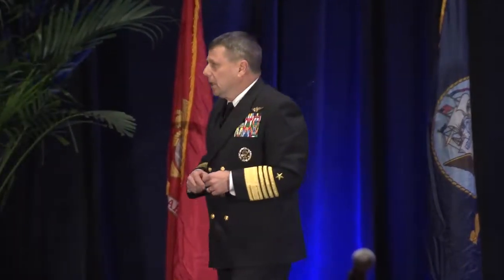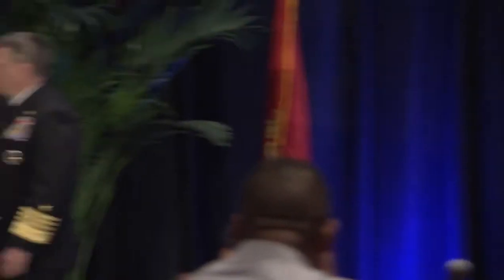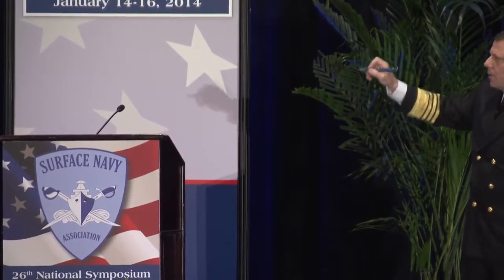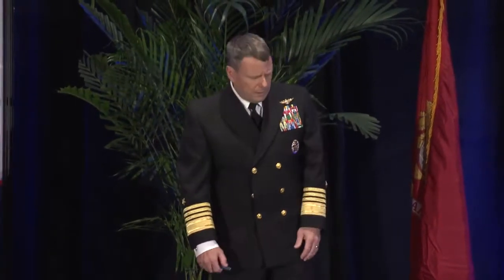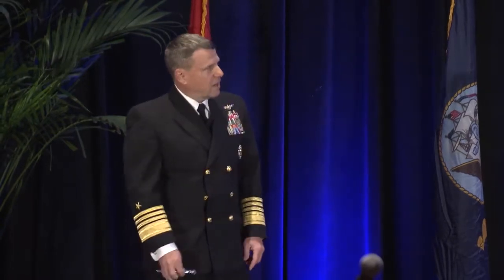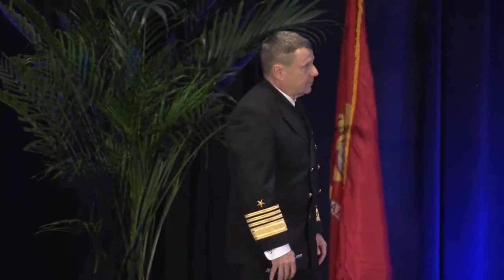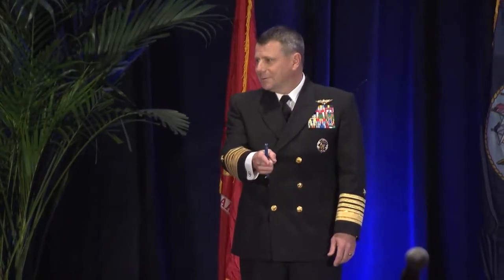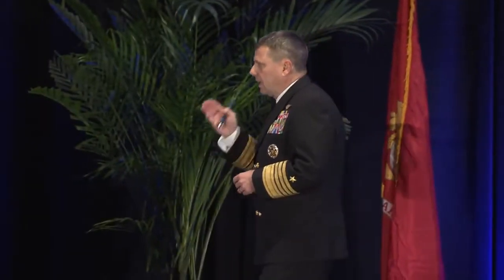Commander, U S Fleet Forces Command Adm Bill Gortney speak to Surface Navy Association